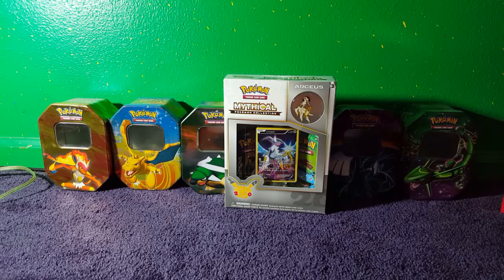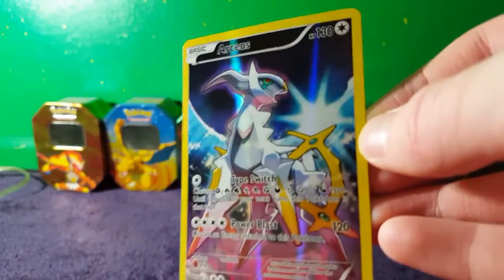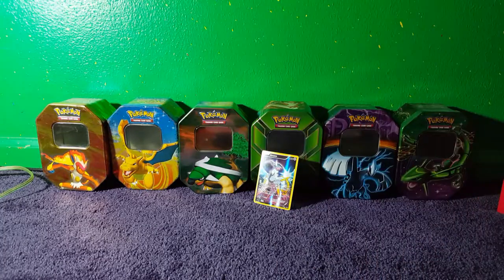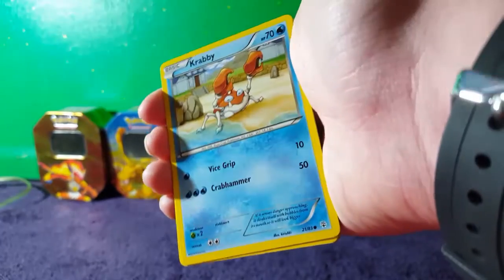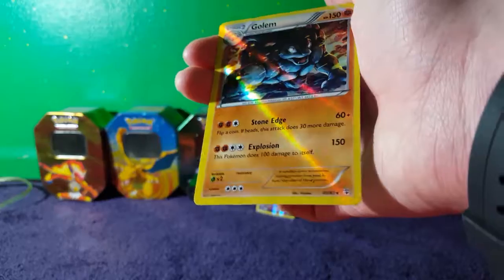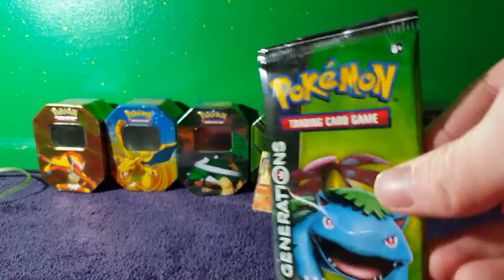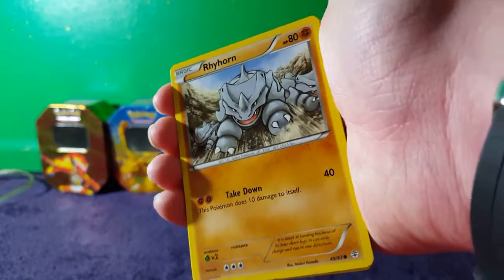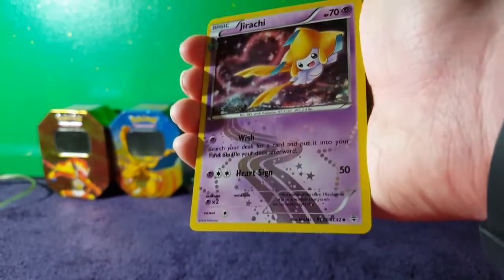Unboxing an ARCEUS Mythical Collection With ERROR Card!!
The song is Genie - Goblins From Mars